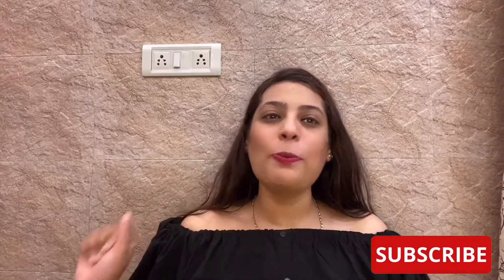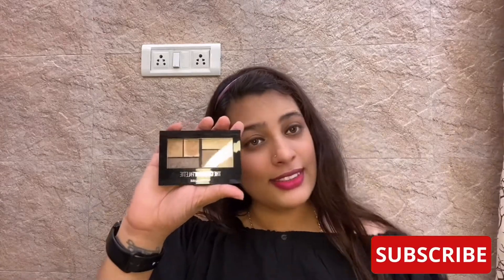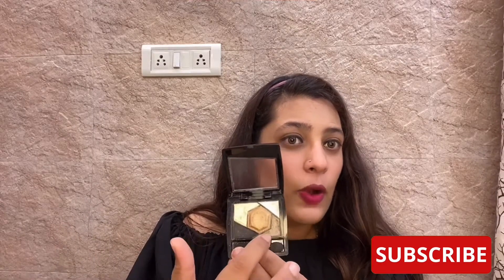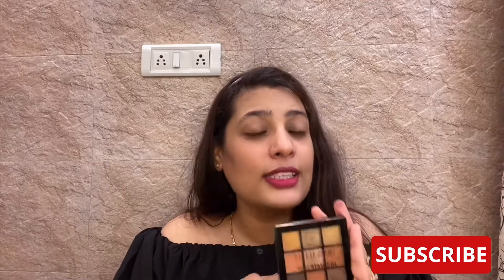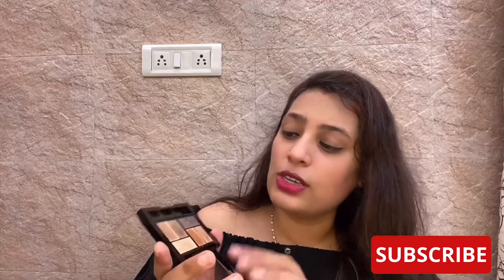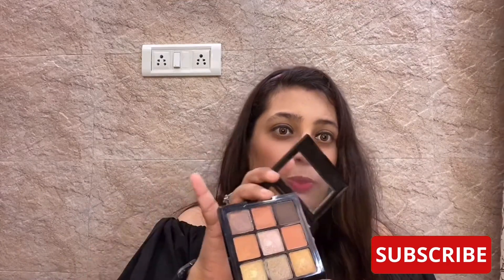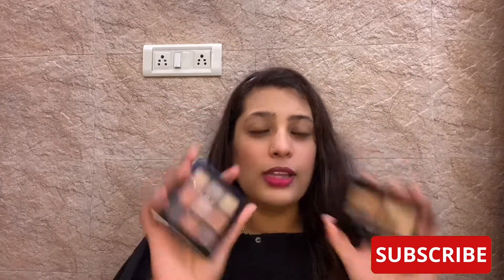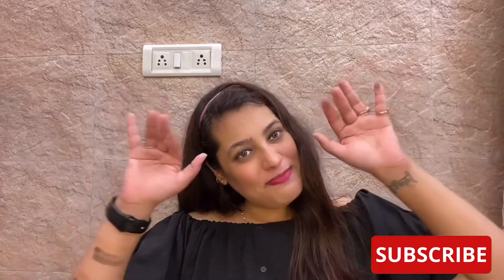SwissBeauty vs Maybelline| eyeshadow Review| Review & Swatches| Rs 800 vs Rs 175 |Bhavini Gossain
Hi My Lovlies,

Today I will be reviewing my all time favorite 2 drugstore palette. Maybelline and swiss beauty.Hope you will like this video and find this helpful, informative or entertaining.

product used:

MAYBELLINE EYESHADOW: makeup collection 2021 india, makeup collection 2020, makeup collection 2021

SwissBeauty: makeup collection 2021 india, makeup collection 2020, makeup collection 2021

I can't guarantee that all of the makeup products that I have talked and used in this video will suit you. Please test all the products out on yourself before purchasing. All the products that I have used in my video are purchased by me. All the opinions and thoughts that i express in my video are genuine and i only talk about the products that i truly love. Hope you guys will love them.